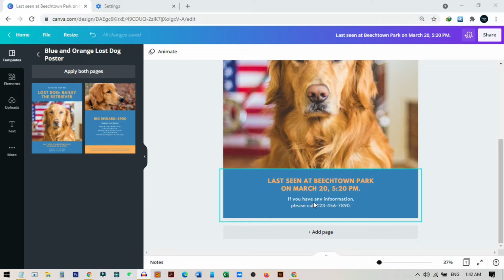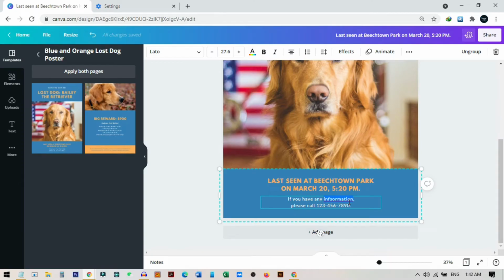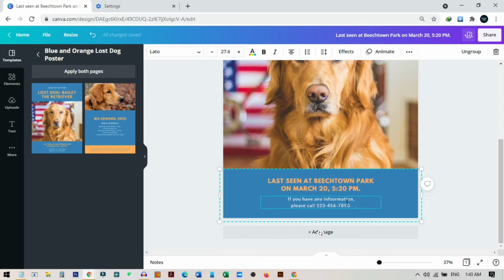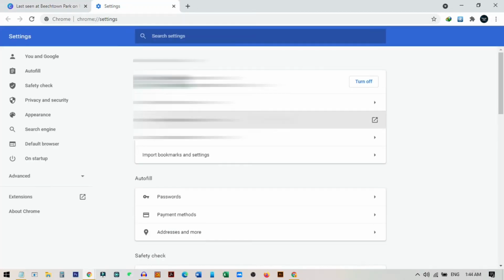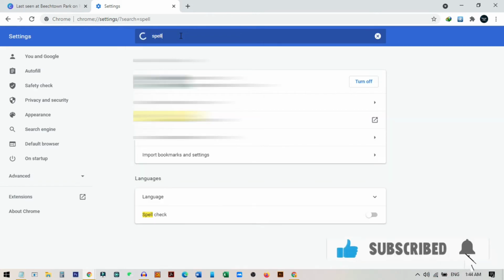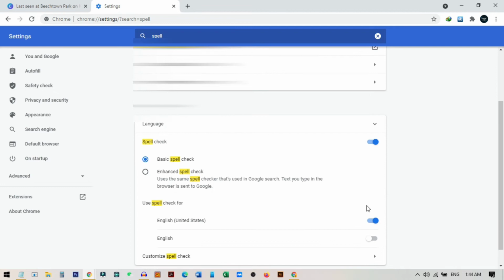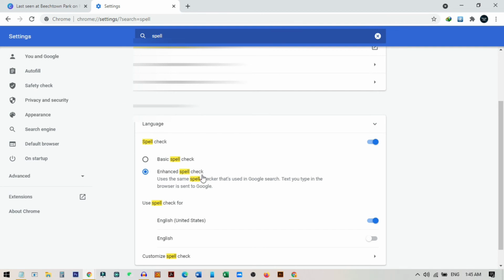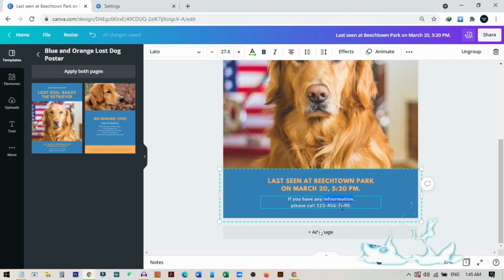Canva Spell Check | How do I Spell Check in Canva [Free]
Canva spell check is a very necessary feature for canva or canva pro. In this video i show, how to spell check on canva. I show can you spell check on canva? Its 100% Working method for Canva Spell Check. Its work on both Mac and Windows.

This video is all about canva spell check, can you spell check on canva,

▬ Social Media ▬▬▬▬▬▬▬▬▬▬▬▬▬▬